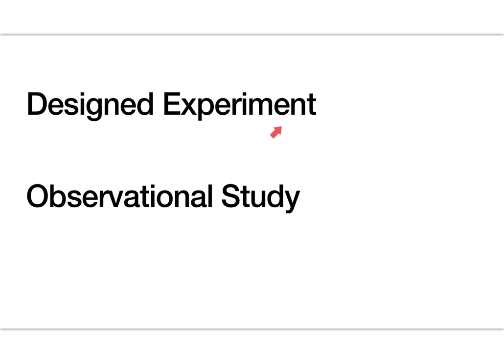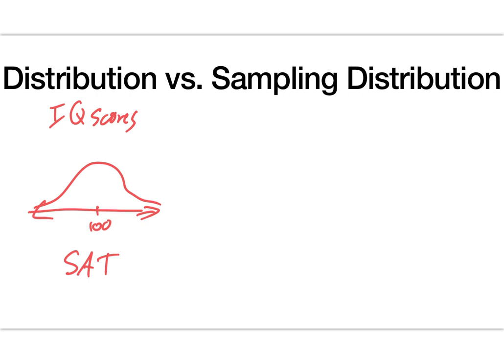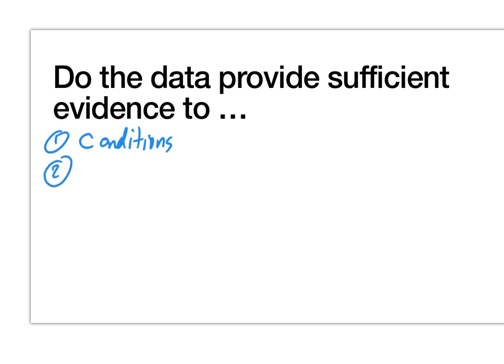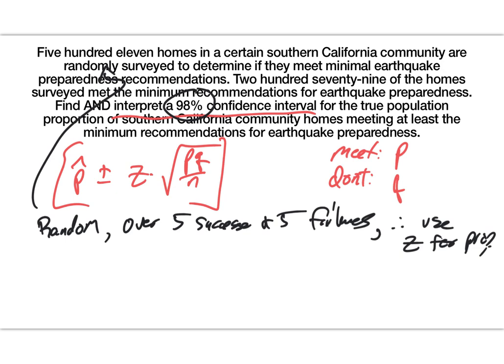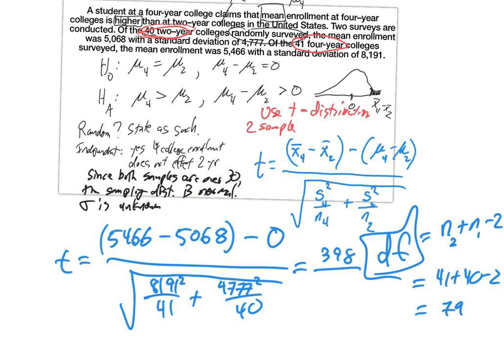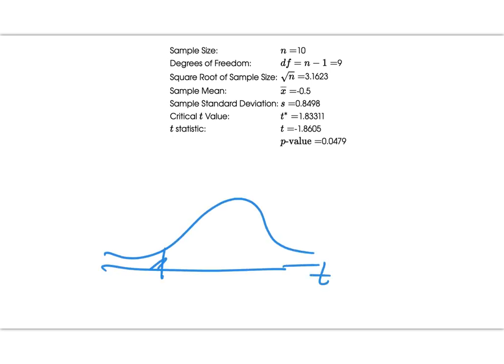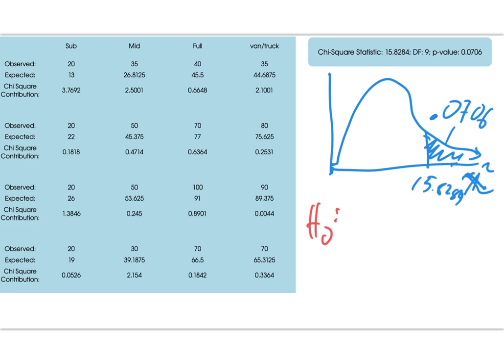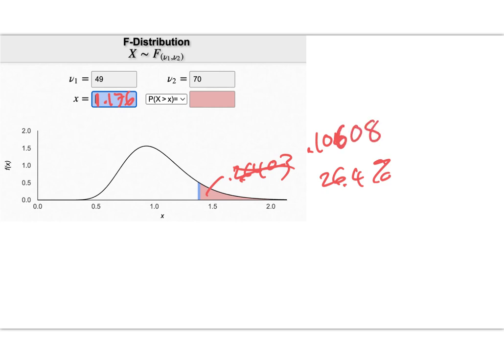2610 final exam prep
00:00:00 Slide 1
00:00:42 Slide 2
00:02:04 Slide 3
00:04:46 Slide 4
00:07:49 Slide 5
00:11:12 Slide 6
00:12:16 Slide 7
00:12:21 Slide 8
00:12:36 Slide 9
00:15:52 Slide 10
00:17:06 Slide 11
00:20:19 Slide 12
00:23:24 Slide 13
00:29:09 Slide 14
00:33:39 Slide 15
00:39:42 Slide 16
00:39:47 Slide 17
00:50:56 Slide 18
00:56:57 Slide 19
00:57:16 Slide 20
00:59:00 Slide 21
01:05:34 Slide 22
01:06:20 Slide 23
01:06:48 Slide 24
01:09:33 Slide 25
01:11:39 Slide 26
01:14:47 Slide 27
01:17:49 Slide 28